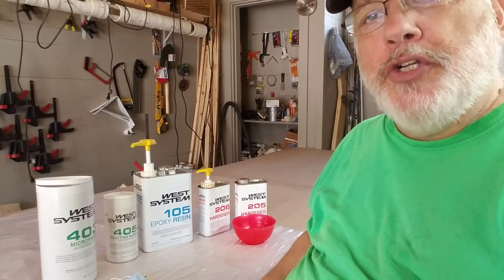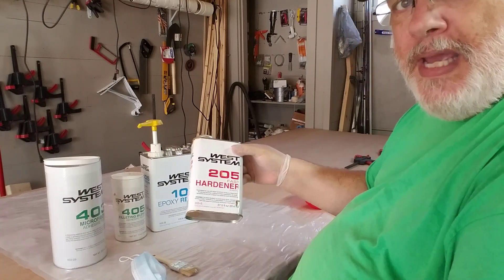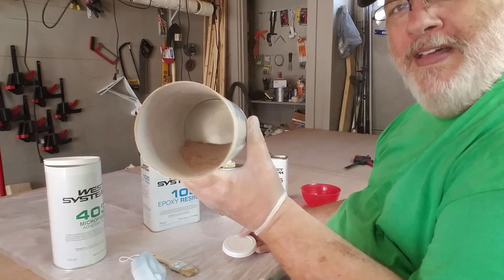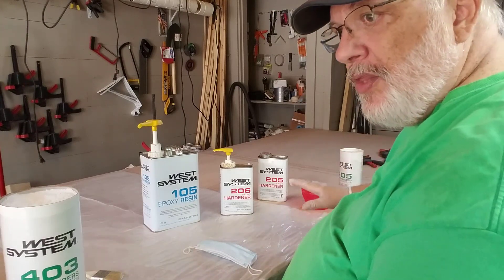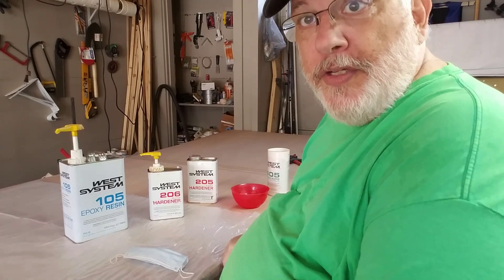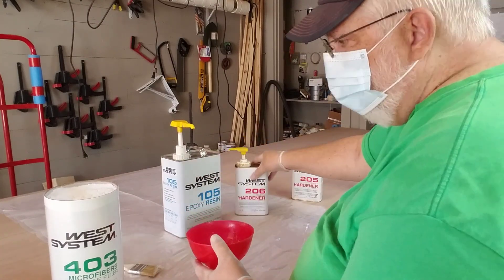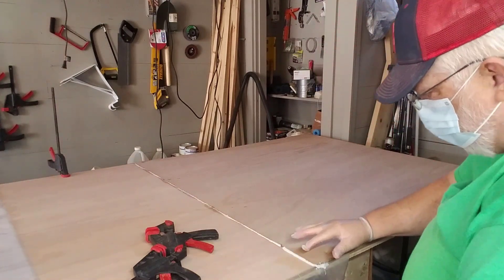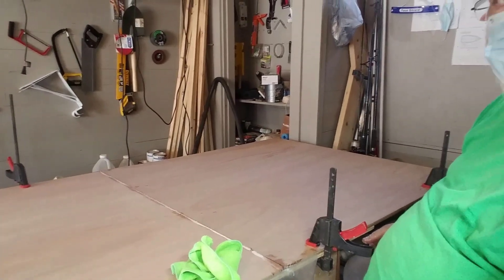5: DIY Boat Build - West System Review and Gluing Plywood Scarfs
Ep 5:  DIY Boat Build - Review of West System Epoxy and Gluing Plywood Scarfs. I need 20 ft long sheets of plywood and here's how I did it in no time...

Some of my plans were inspired from Vaclav Stejskal's 24" scarfing jig.